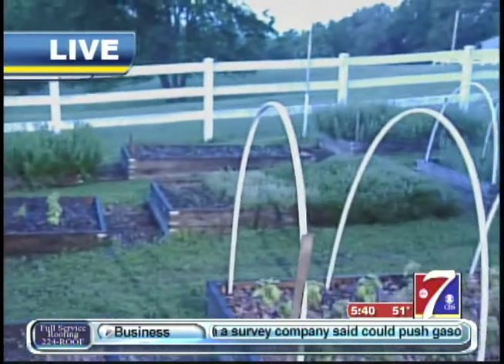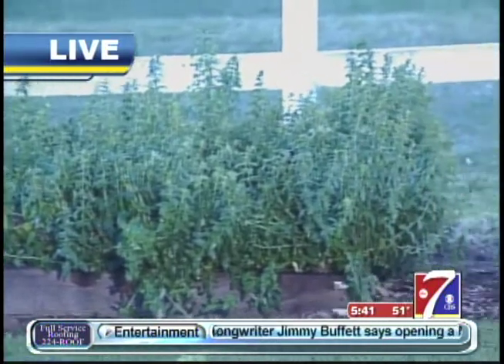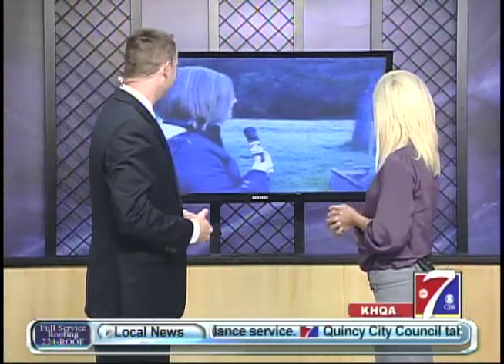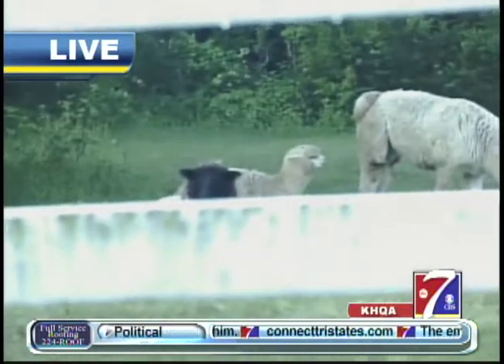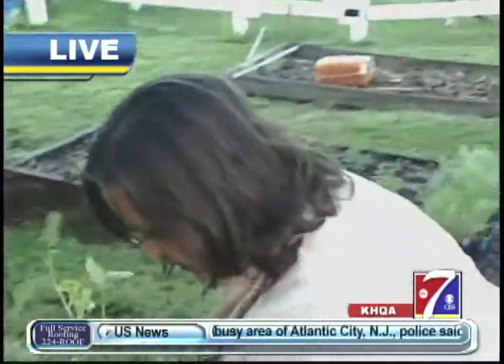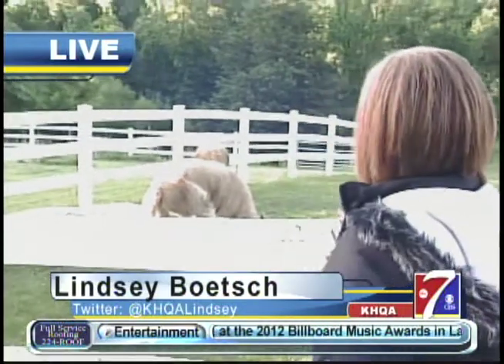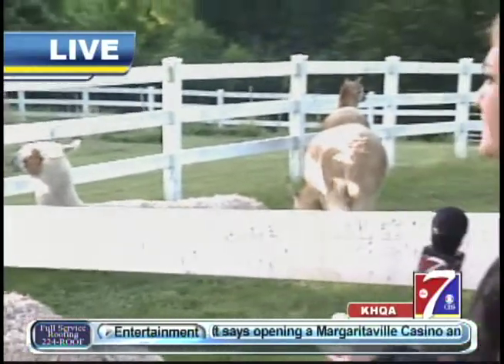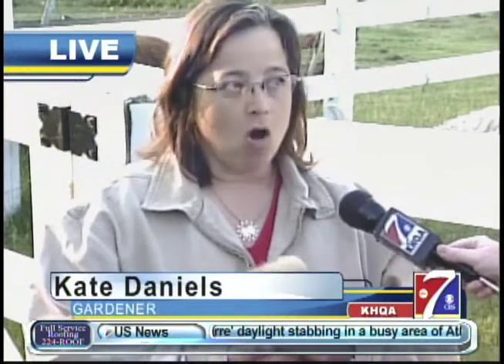Herbs, tomatoes, and alpacas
We talk planting herbs, pruning tomatoes, and taking care of alpacas on KHQA This Morning. Lindsey Boetsch is live with gardener Kate Daniels.